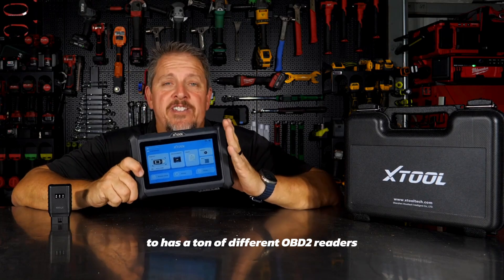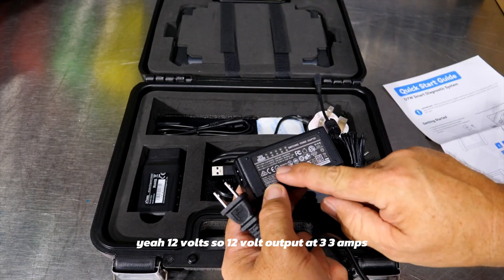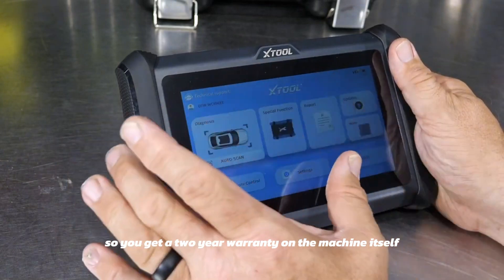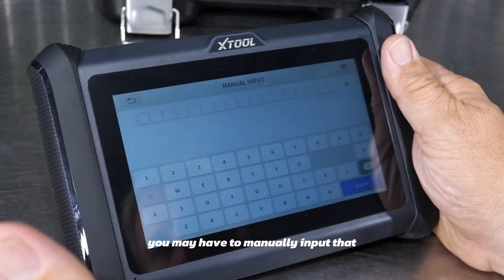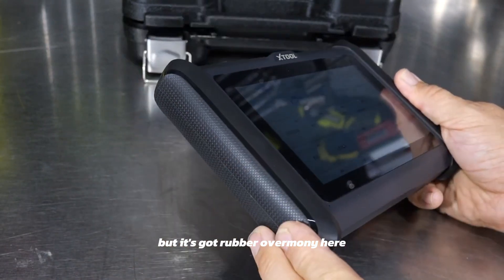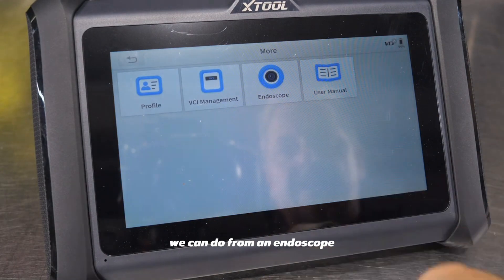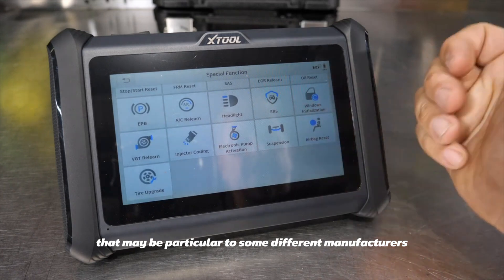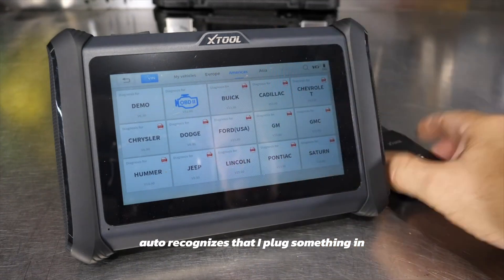New Upgraded XTOOL D7W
👊These available features make it an ideal choice for DIYers or Pro Techs! Absolute highlights about D7W：

👍Super Faster Wireless Connection
👍Built-in DoIP Protocol
👍Upgraded Hardware
✔️ECU Coding
✔️36+ Maintenance Services
✔️Bi-directional Control
✔️OE Full Systems Diagnostics
✔️10,000 Vehicles Coverage
✔️Android 10.0 OS
✔️8-In-1 Graphing
✔️3-year Update
👊These available features make it an ideal choice for DIYers or Pro Techs!